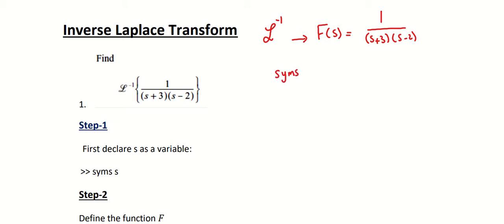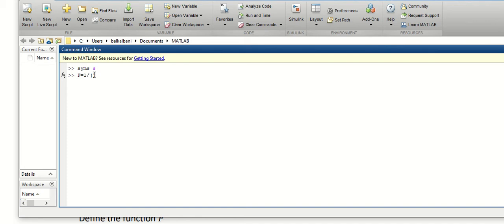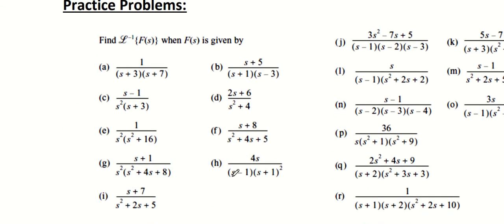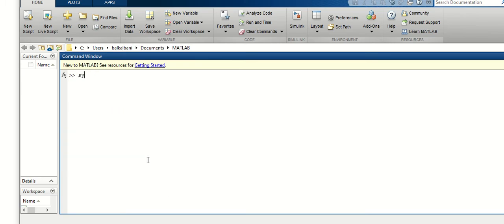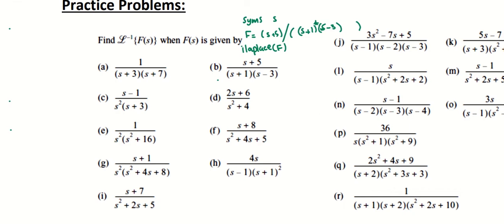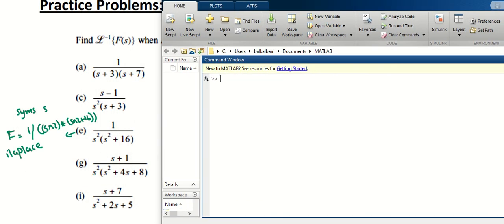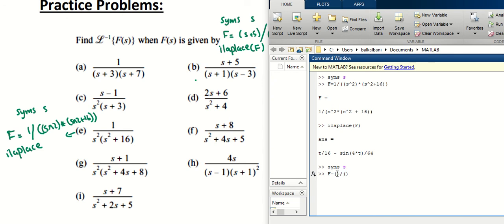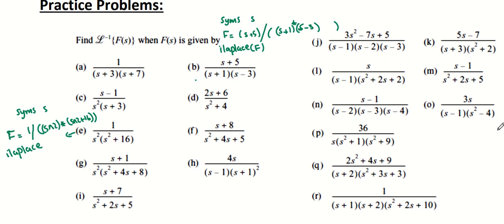Laplace inverse Transform by using Matlab